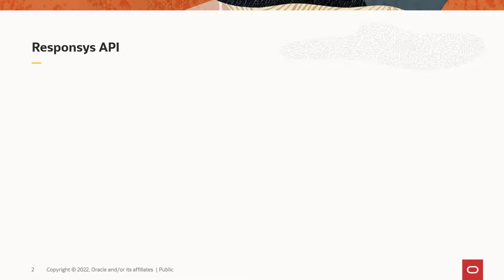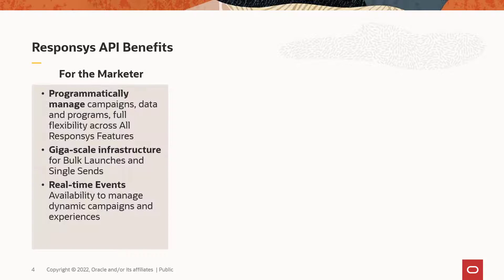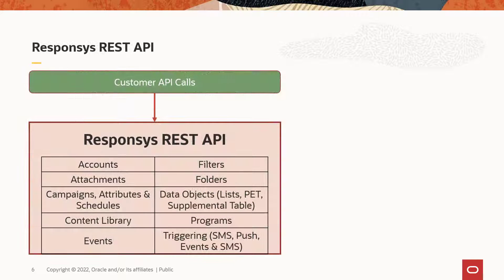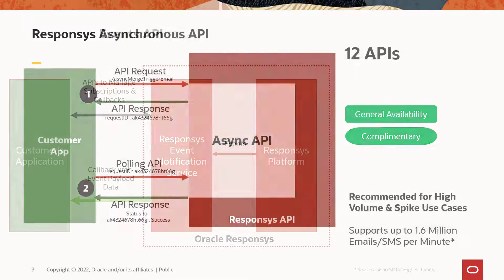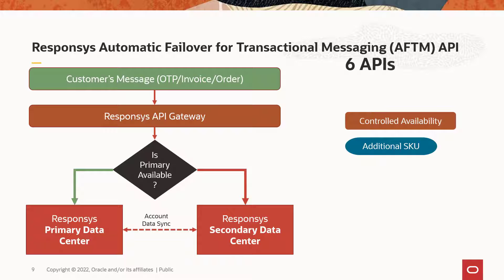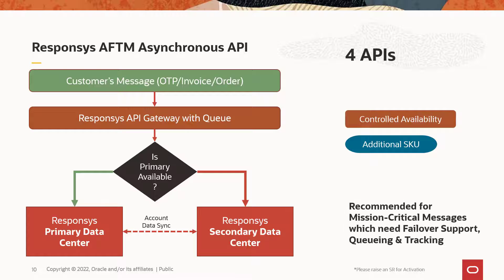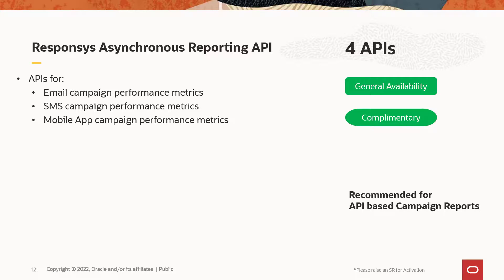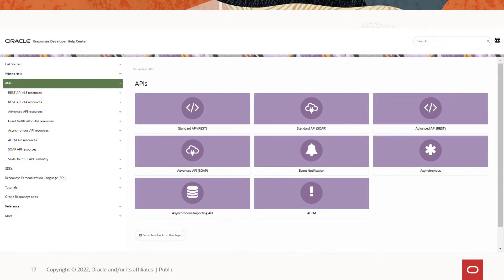Oracle Responsys - Exploring the Responsys APIs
Explore the different Oracle Responsys APIs, their benefits, and their use cases.